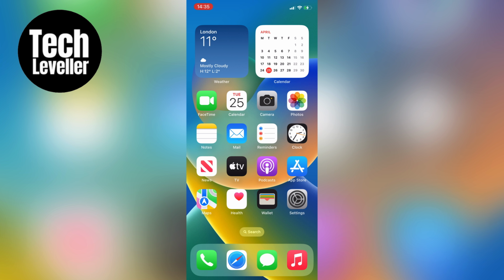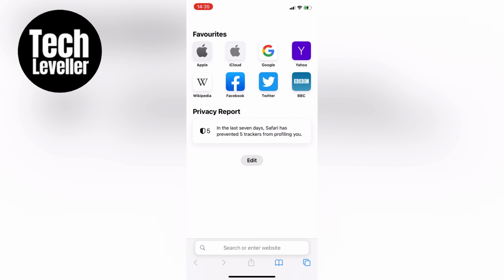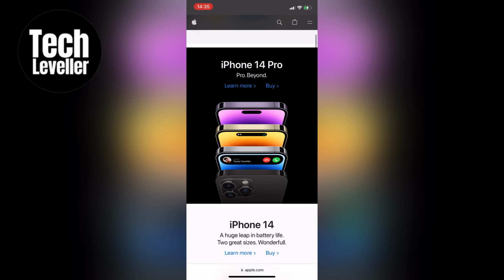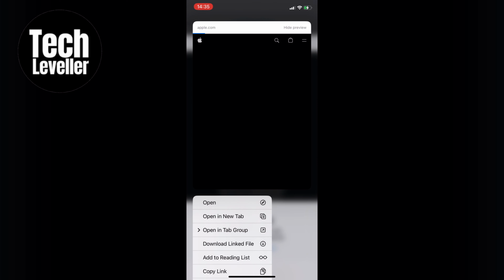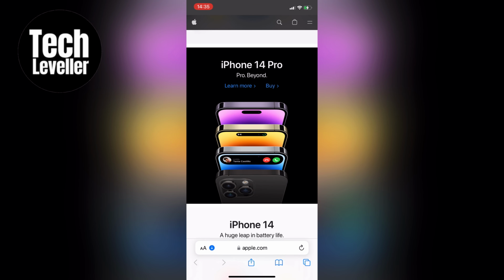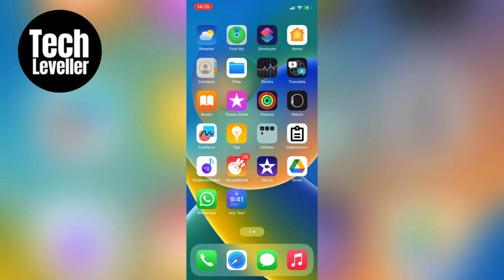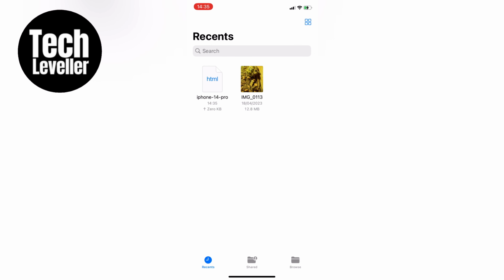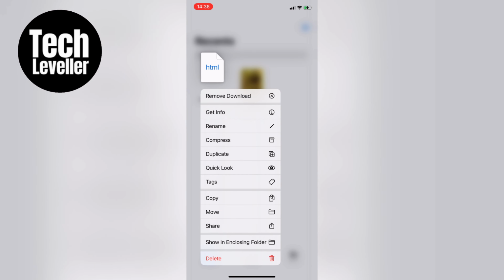How To Find And Delete Downloads On iPhone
In todays quick iPhone guide video I'm going to show you How To Find And Delete Downloads On iPhone.